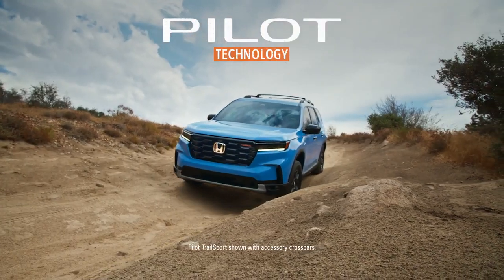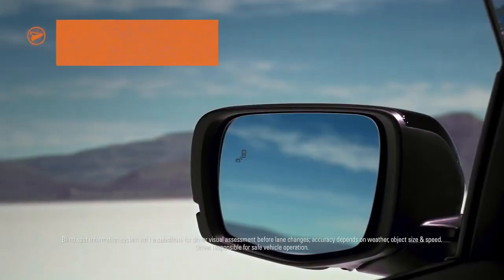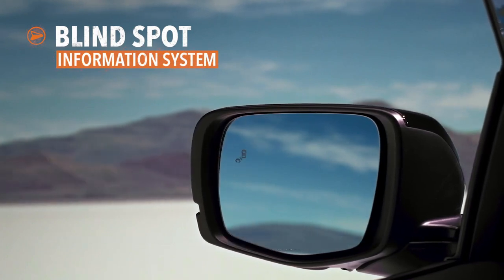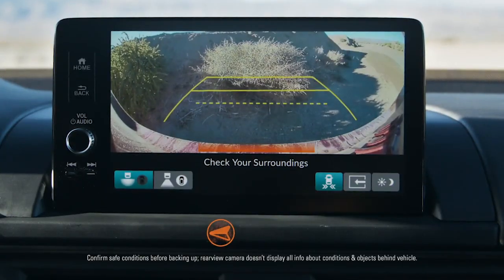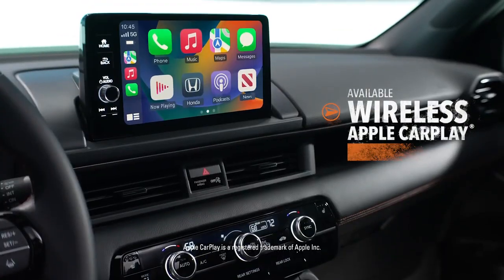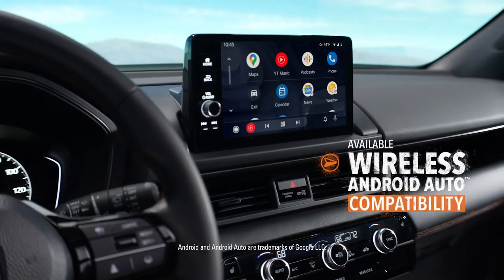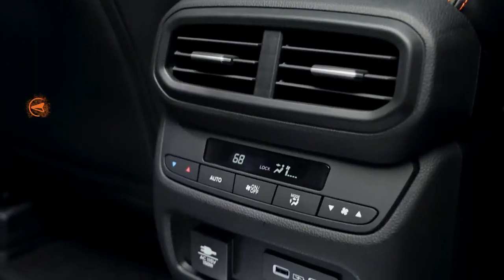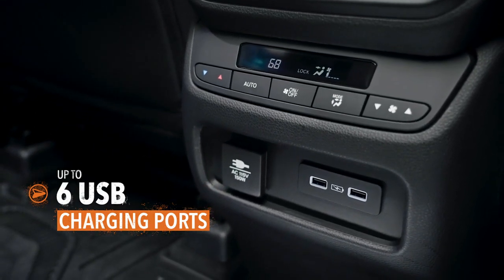The Honda Pilot Technology